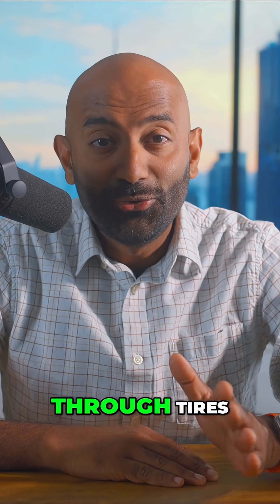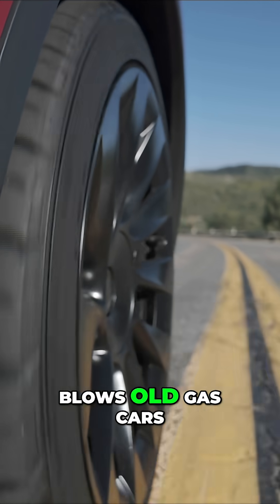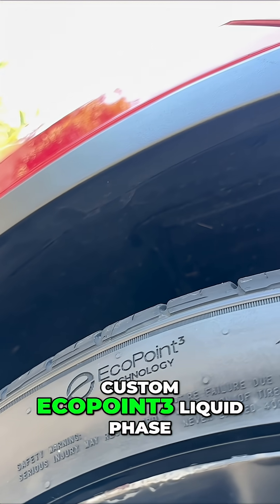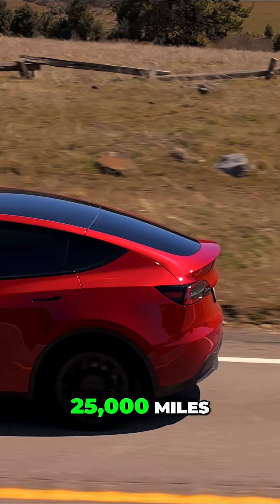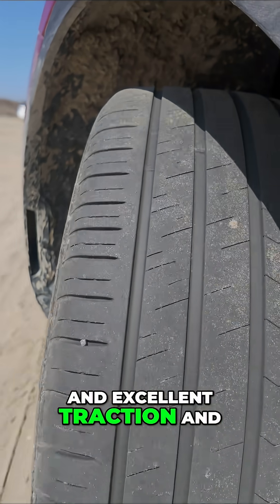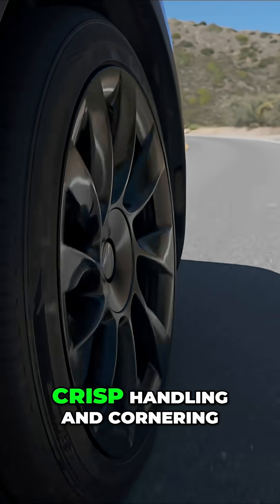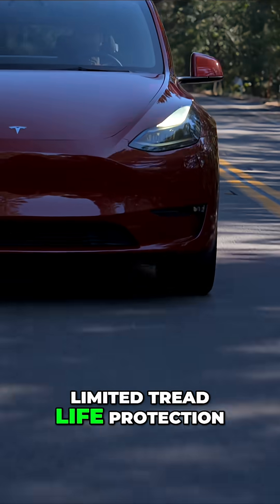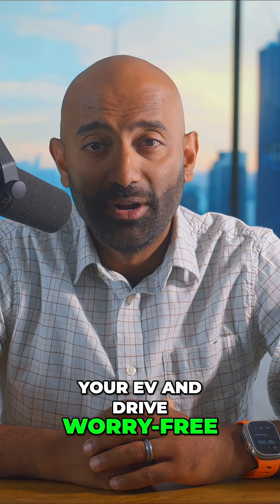EV Tires Why E Range is the BEST for Your Electric Car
Most people don’t think about them, but tires are the unsung hero of your EV. 🚗⚡ ERange EV tires aren’t just adapted for electric vehicles — they’re engineered for them. With EcoPoint3 technology, lower rolling resistance, reinforced sidewalls, and up to 15 extra miles of range, they’re built to handle the weight, torque, and demands of EV driving.
Drive farther, quieter, and with more confidence — backed by a 2-year road hazard replacement and up to 50,000 miles of tread life coverage.